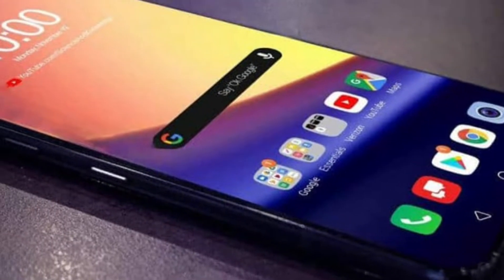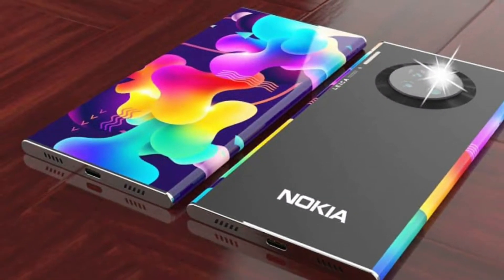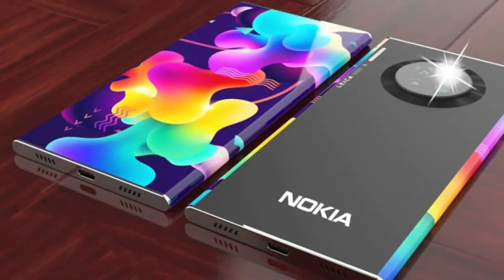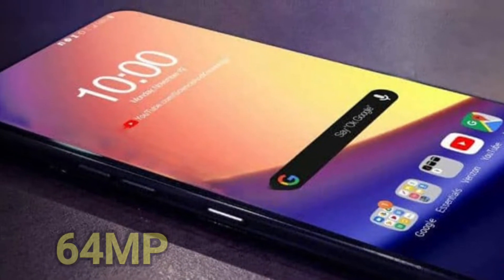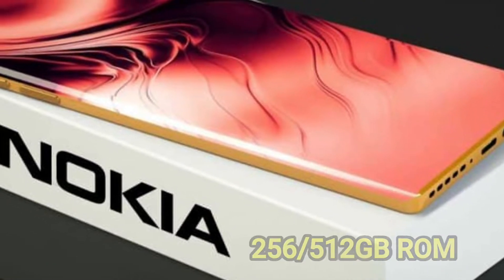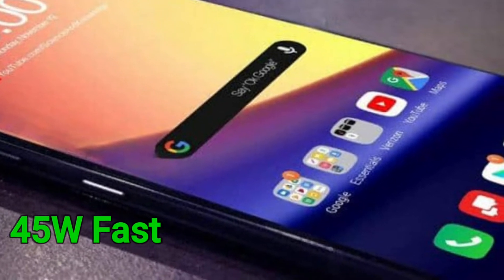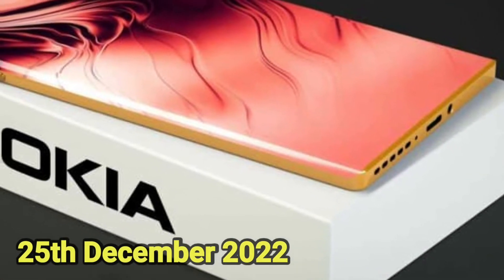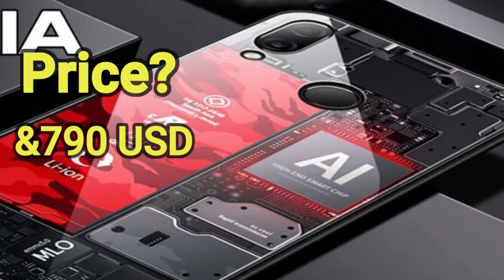Nokia V1 Pro Max - 7400mAh Battery, 200MP 5G,Camera, 12GB RAM, 512GB ROM, Price, Raunch Date, Specs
Nokia V1 Pro Max - 7400mAh Battery, 200MP 5G,Camera, 12GB RAM, 512GB ROM, Price, Release Date, Specs

What is the Nokia V1 Pro Max 5G Release Date?

The Nokia V1 Pro Max 5G will come to the market on 25thDecember 2022 or the first quarter of 2023. It may be late to release feature updates or company issues. But before releasing they confirm it via the news portal.

Nokia V1 Pro Max 5G Specs:

Firstly, let’s see about the display. The Nokia V1 Pro Max 5G is a new smartphone coming with a 7.0” Inches Super AMOLED Full Touch Screen Display with a resolution of 1440 x 3200 Pixels. Also, this display is protected by Corning Gorilla Glass 7 protection. About the design, this Nokia phone has a similar performance to the Nokia V1 Ultra.

The Nokia V1 Pro Max 5G camera packs a quad-sensor system on the back. It includes a 200MP primary lens + 32MP ultra-wide lens + 16MP wide sensor + 5MP depth sensor as a Back Camera. Besides, there is a dual 64MP lens for taking selfies and video calling at the front-facing.

It has a powerful Qualcomm Snapdragon processor with 10/12 GB RAM and 256/512 GB ROM. The ample space will let to keep your personal data and it makes sure highly secure. Therefore, you won’t have to worry about phone hangs, even after using a long time.

This smartphone is powered by a 7400 mAh Non-removable battery with a support super-fast 45W charger. As a result, it takes 30 minutes to charge up to 70%. It doesn’t waste any time charging. This smartphone runs on the Android 12 version Operating system. It has Dual SIM and both SIM are supporting GSM / 3G / HSPA+ / LTE / 5G Technology.

Nokia V1 Pro Max 5G Price:

It is a piece of good news for all smartphone lovers. The Nokia company brings this model of smartphone at a cheap price. The Nokia V1 Pro Max 5G price of this phone starts at $790 USD.